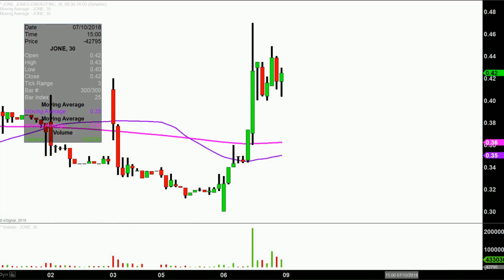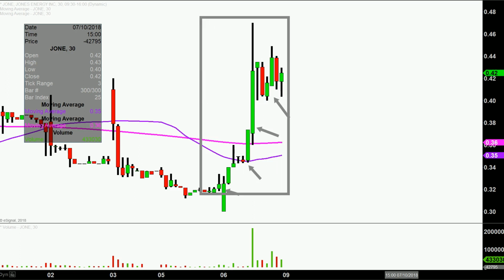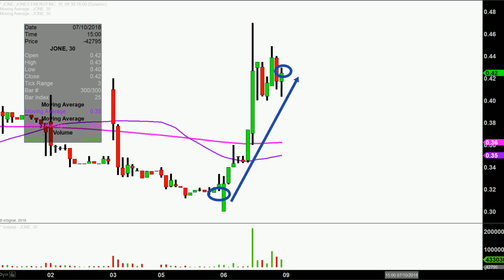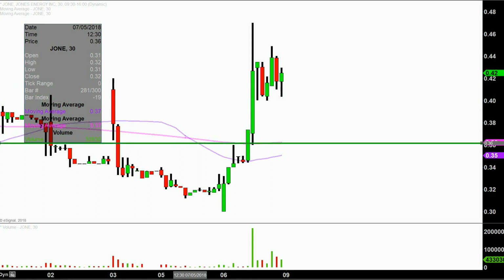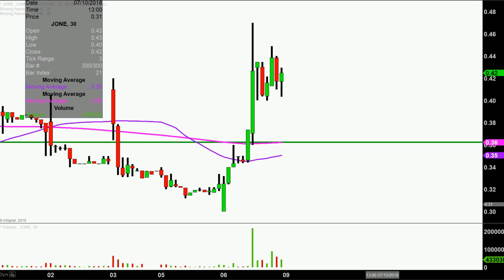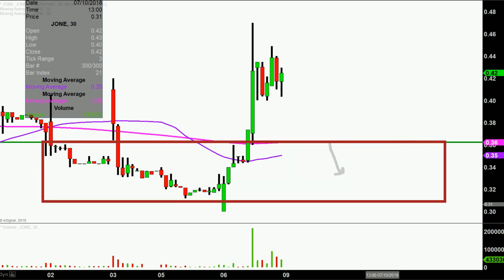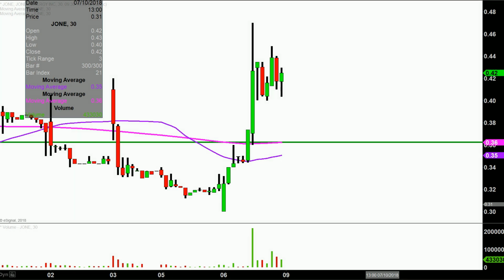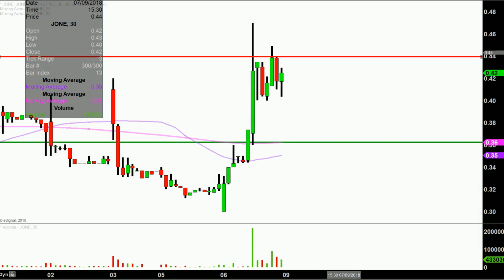Jones Energy, Inc. - JONE Stock Chart Technical Analysis for 07-06-18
Learn how to read stock charts and identify technical patterns as ClayTrader does a quick stock chart review on Jones Energy, Inc. (JONE).